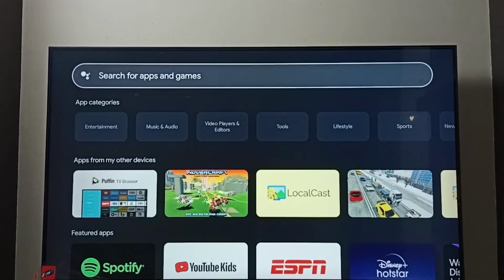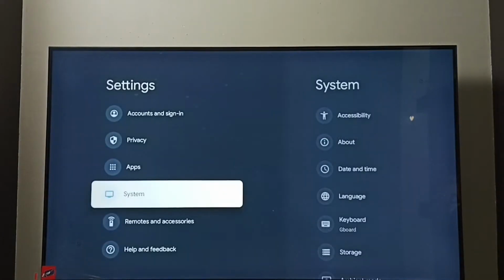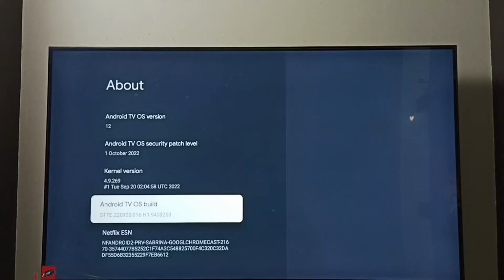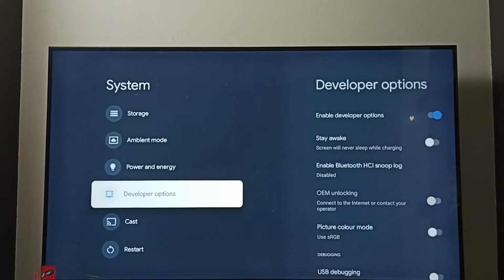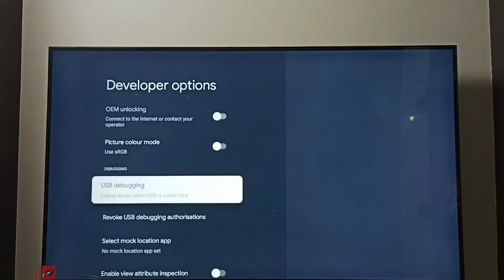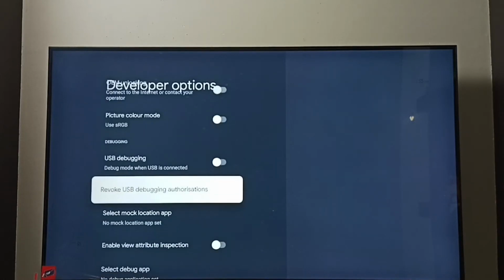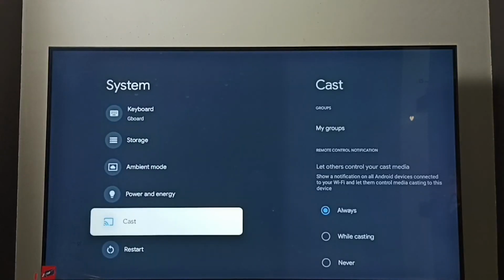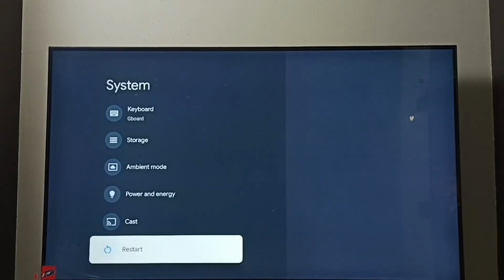SONY Smart Google TV : How to Enable or Disable USB Debugging Mode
Google TV : How to Enable or Disable USB Debugging Mode,
Google TV,
Android TV,
Smart TV,
Android TV OS,
How to,
Smart TV, TV, Smart TV, Smart Android TV, Android, How to